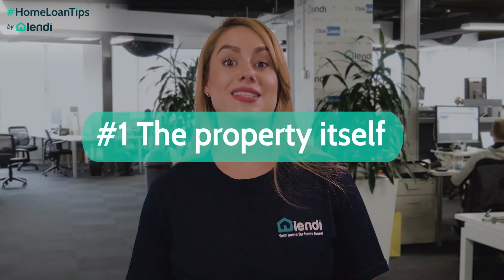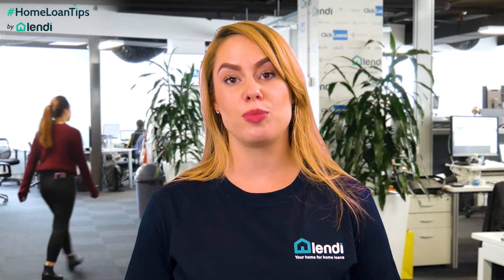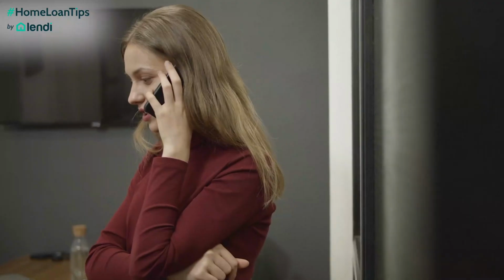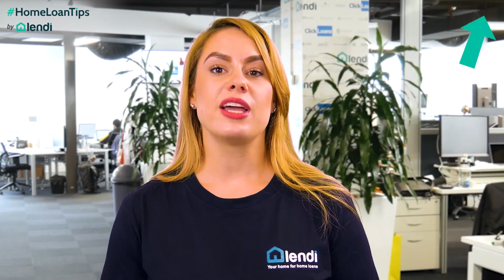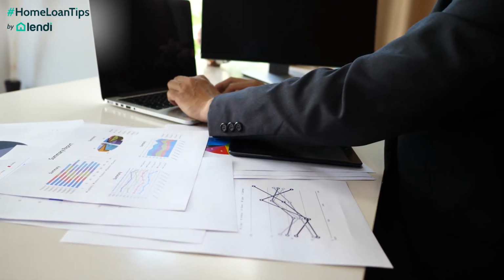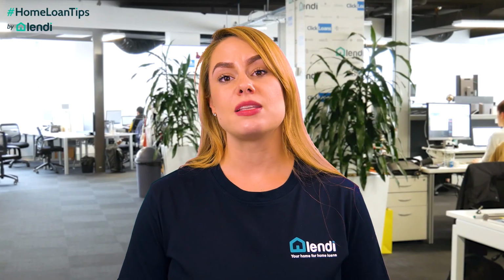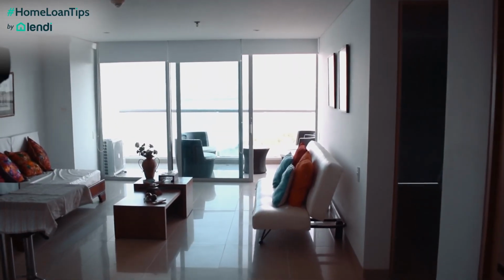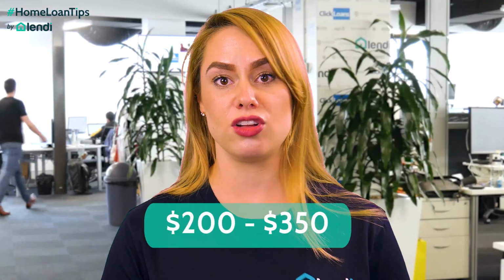First Home Buyers: The Cost Of Buying A Home (Australia)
First Home Buyers: The Cost of Buying a Home (Australia) // We all know that purchasing a house is an expensive process, but did you know there are many upfronts costs you’ll need to pay on top of your deposit? What does it actually cost to buy a house these days?

0:40 How much deposit do I need?
1:32 What is Lenders Mortgage Insurance (LMI)?
2:09 What is stamp duty?
2:42 What are the legal fees involved?
3:13 Home loan application & establishment fees
3:50 How much do property inspections cost?
4:59 Moving fees
4:33 Will I need home and contents insurance?

If you are currently looking at purchasing a new property and want to compare home loans online, check out our online tool

For free expert home loan advice, chat to one of our Home Loan Specialists at a time that suits

For more information on important home loan topics, check out these videos below: